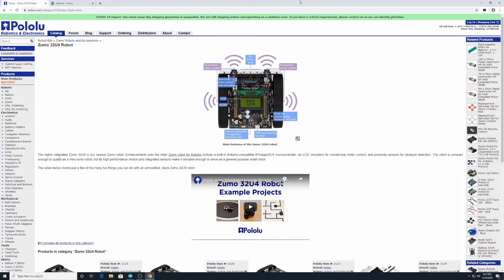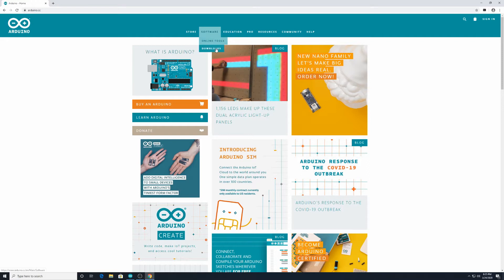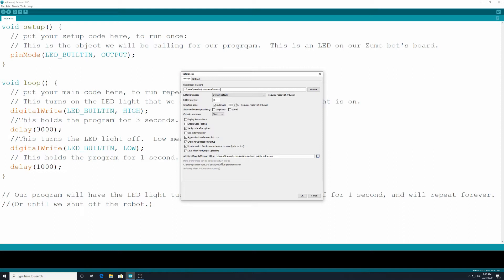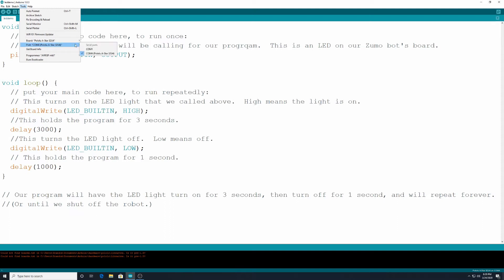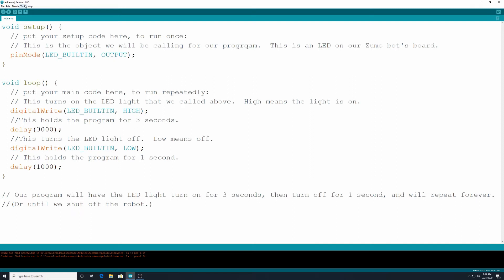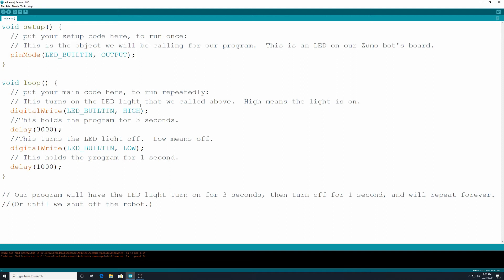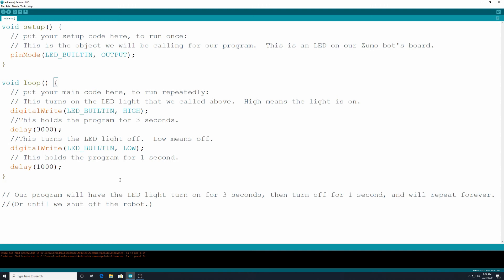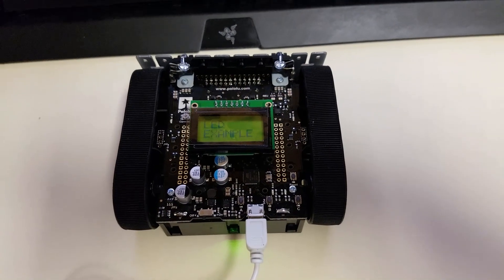Zumo Bot Arduino 1: LED Demo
Reviewing with class how to setup Arduino and get the Zumo bot programmed for LED usage.